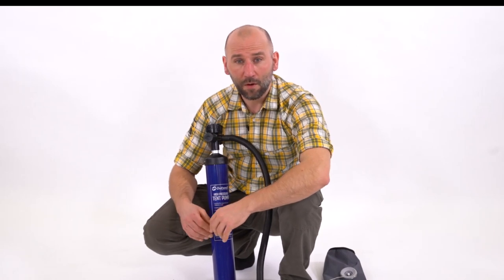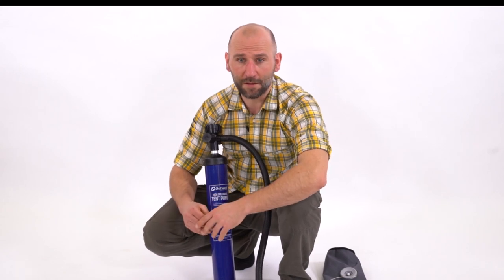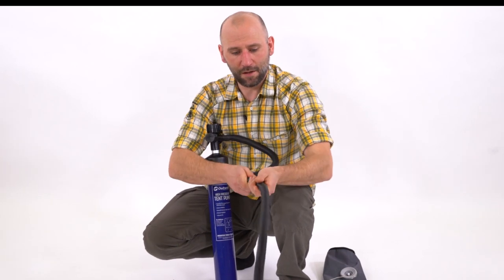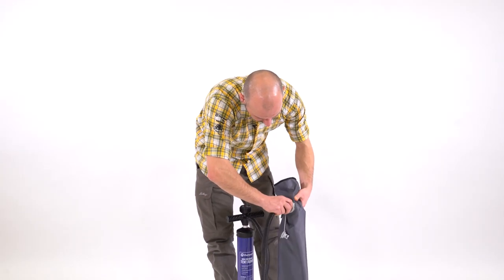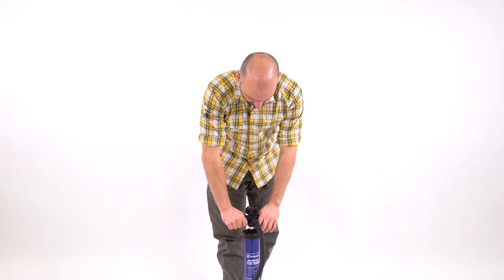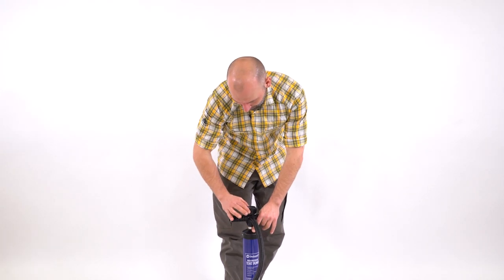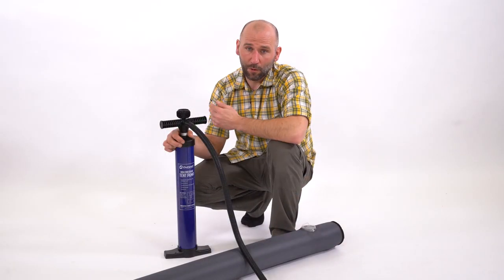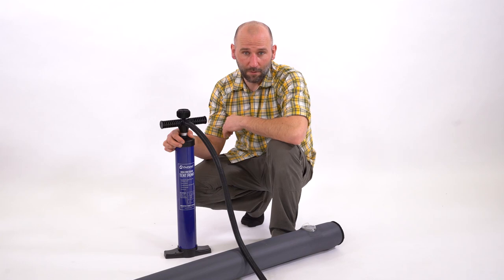How to use a Tent Pump for Air / Inflatable camping tents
In this video Morten tell us how to use a tent pump for air / inflatable tents.